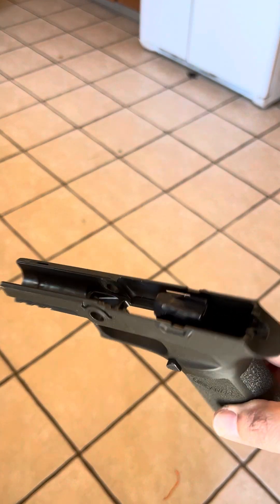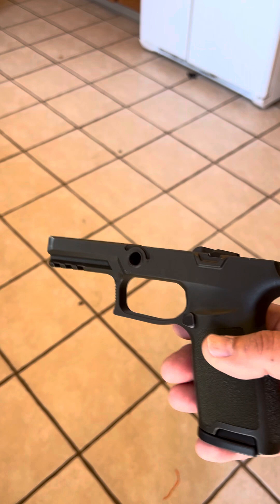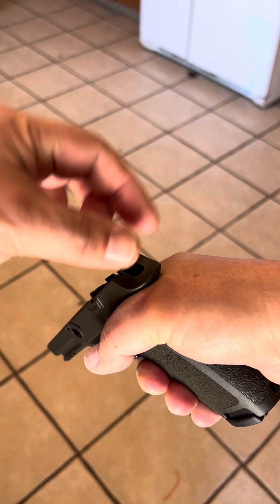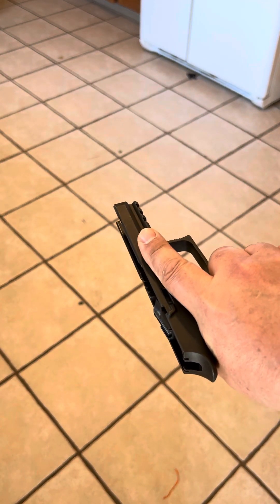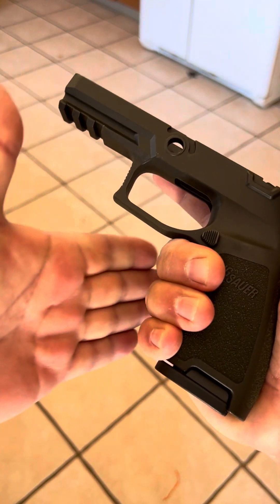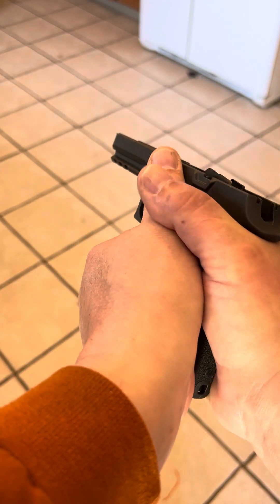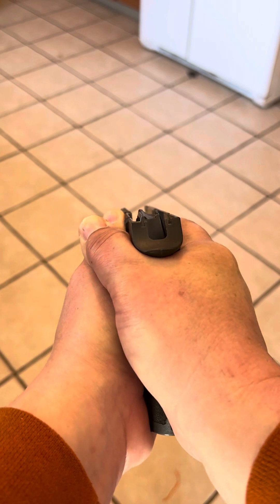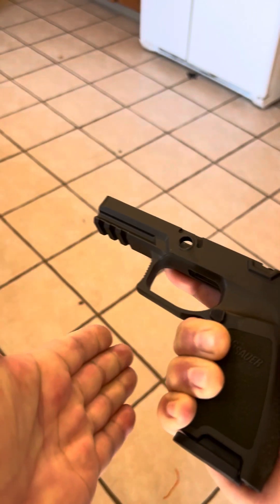Proper handgun grip.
How to properly hold and support a handgun.